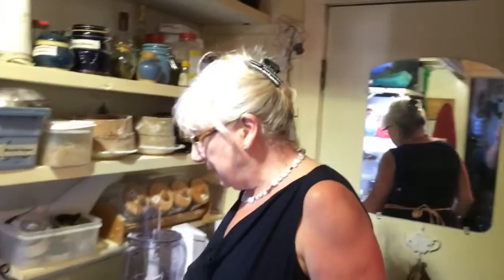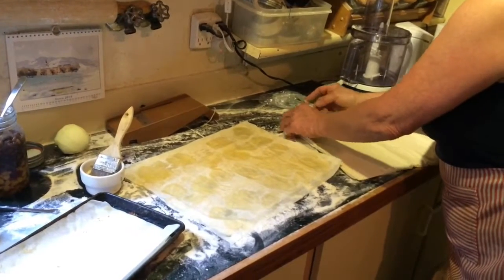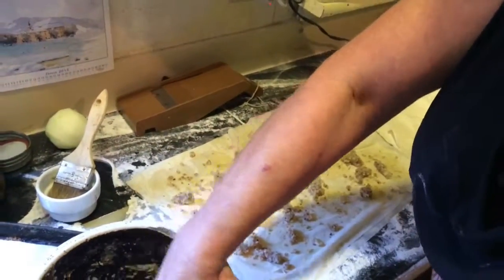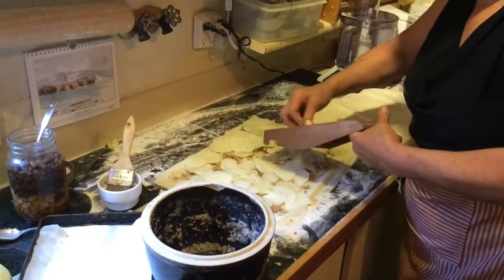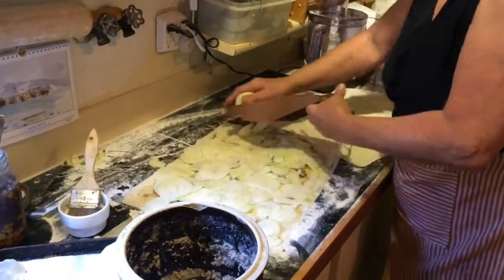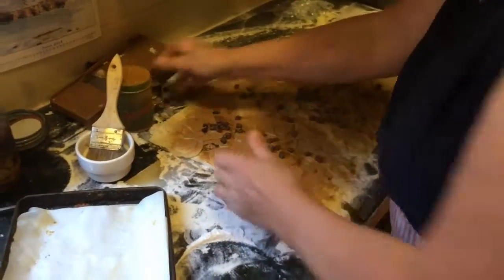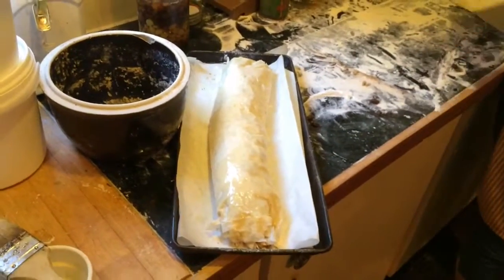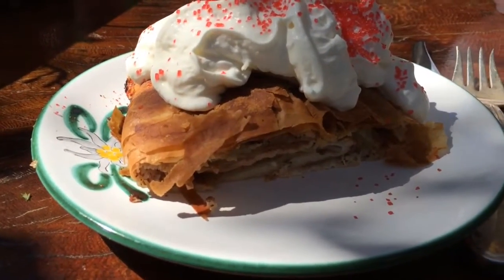Apple Strudel Recipe w Rum Soaked Raisins, Gingerbread Cottage B&B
Vanessa von Schellwitz demonstrates her signature dish - Apple Strudel Recipe - from her Gingerbread Cottage Bed and Breakfast in Beautiful Downtown Victoria BC